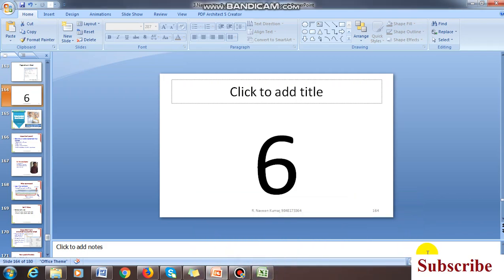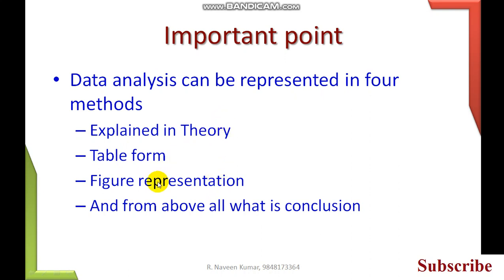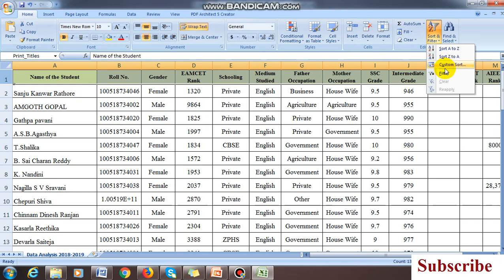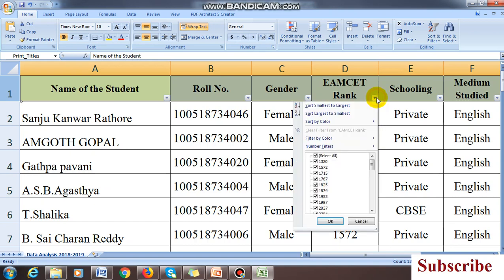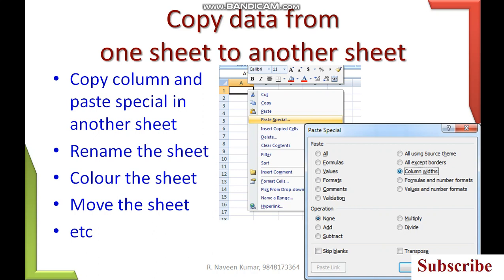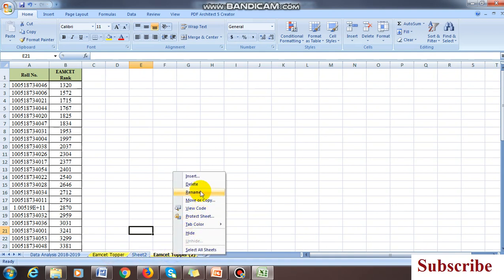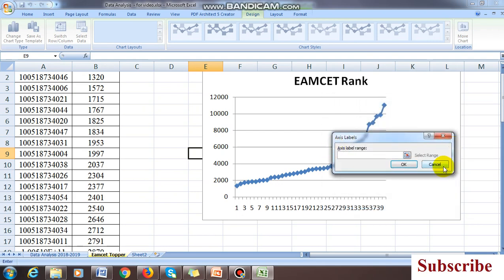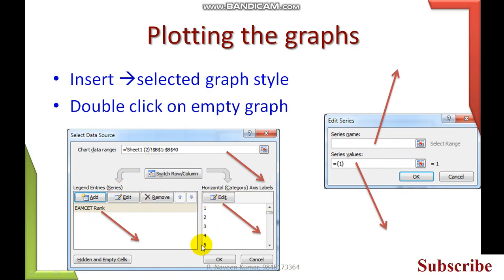Data Analysis in Excel and plotting graphs